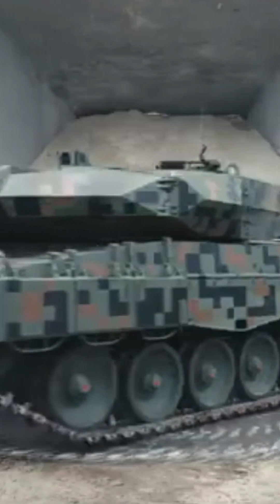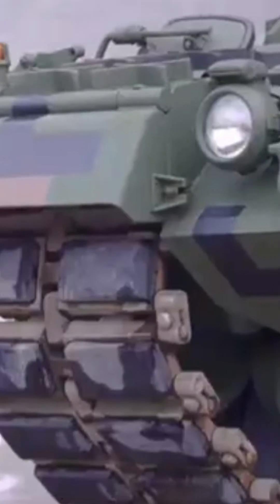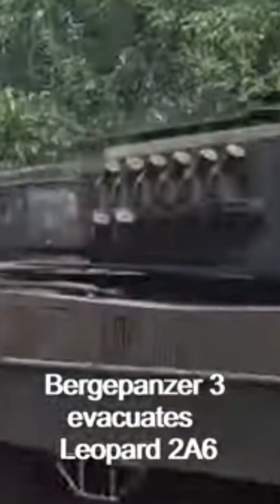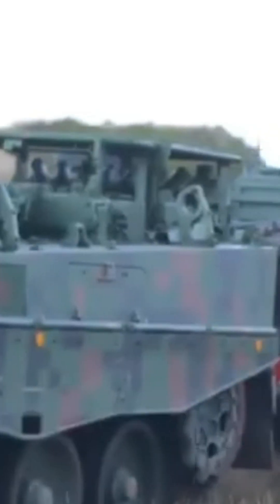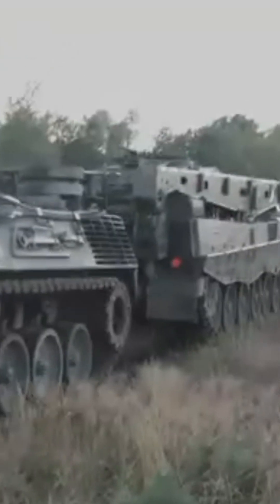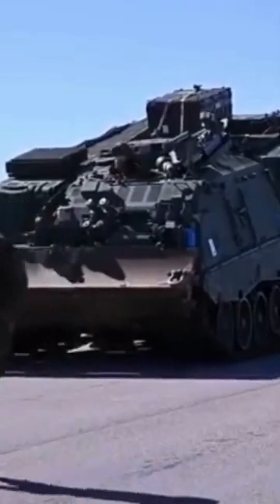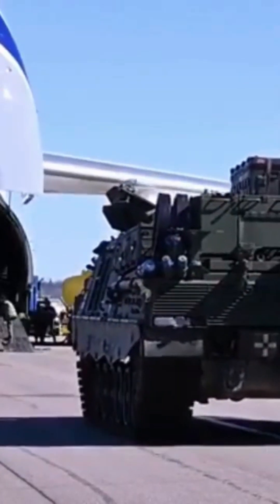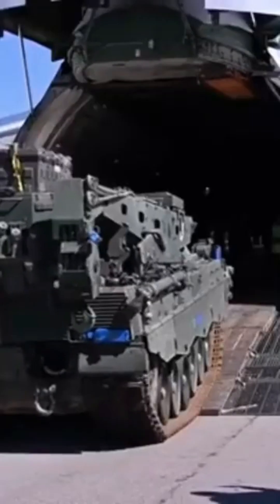This is how the German Army recovers a Leopard 2 tank under combat conditions.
In the heat of battle, how does the German Army recover a damaged Leopard 2 tank? Enter the Bergepanzer—a 40-ton armored recovery vehicle that fearlessly operates under enemy fire to retrieve heavy tanks from danger. Powered by a 1,500-horsepower engine and equipped with a 35-ton winch, the Bergepanzer pulls off daring recoveries even in the most extreme conditions.

This powerhouse isn’t just about lifting tanks—it can swap tank turrets, engines, and clear paths with its bulldozer blade, all while under fire. Its reinforced armor ensures the crew’s safety, allowing them to complete high-risk missions and keep tanks combat-ready. Witness battlefield engineering at its finest as the German Army’s secret recovery weapon makes the impossible possible.